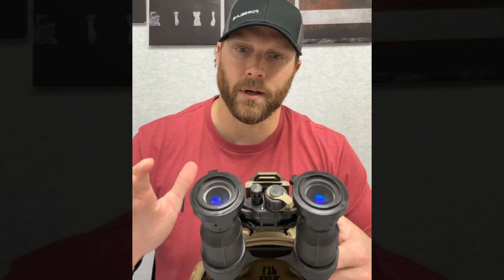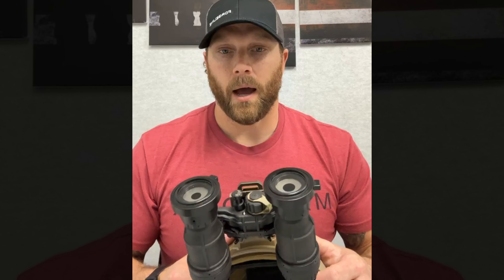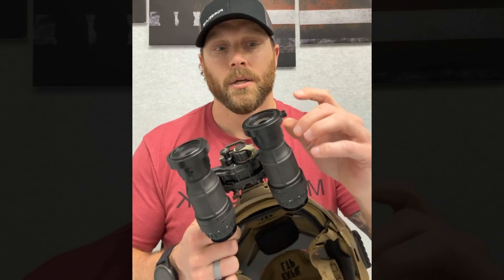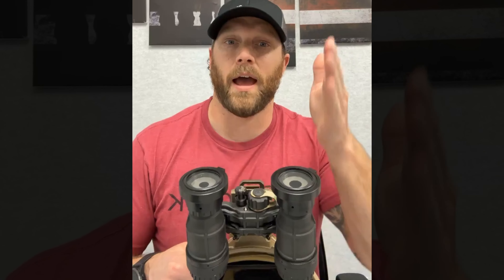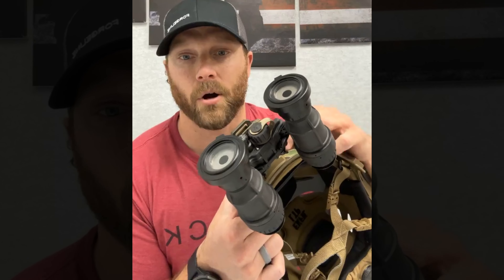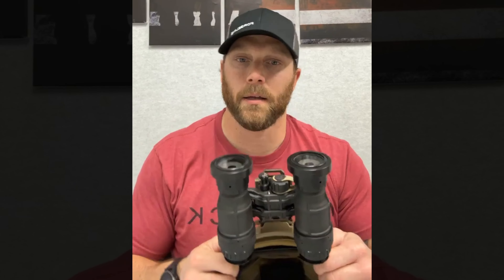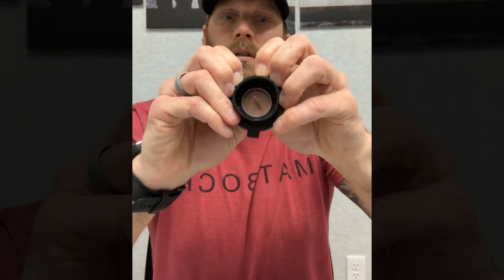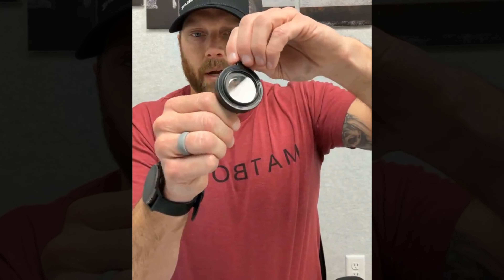Tarsier Eclipse NVG Focus Device - FAQ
Outline of the FAQ session:
0:00 Intro
0:21 Anatomy
1:05 How to set them up and what they do
2:58 When do you adjust the iris?
4:20 Is the Tarsier the only refocus device on the market?
7:05 Can I use these as day filters? Can day filters make a refocus effect?
9:38 Hoplite vs Tarsier
9:56 Do I need to open/close my iris to achieve a refocus effect?
12:55 “Set it and forget it!”
13:20 Storytime
16:20 Why are these things so expensive?
20:22 My Tarsier is stiff
26:40 Does the Tarsier work with clip-on thermal imagers?

The Tarsier Eclipse ™ is the most advanced Night Vision Goggle (NVG) accessory on the market, allowing the operator to see objects from 3" to infinity at the same time and without loss of clarity. It incorporates a smooth action and a high-performance optical iris that can quickly be adjusted depending on the amount of ambient light.